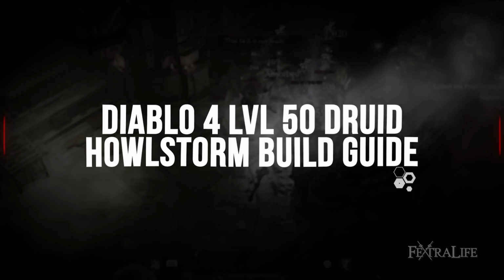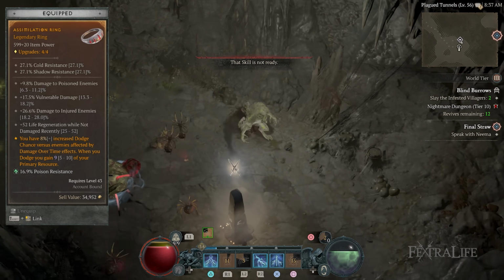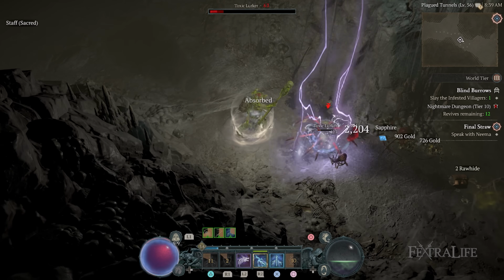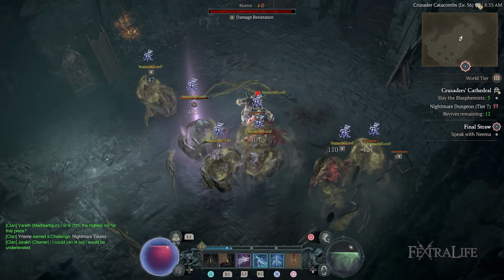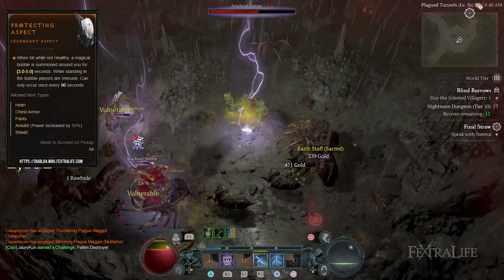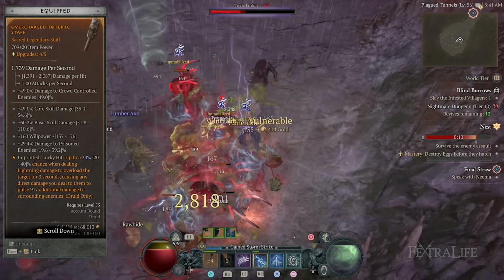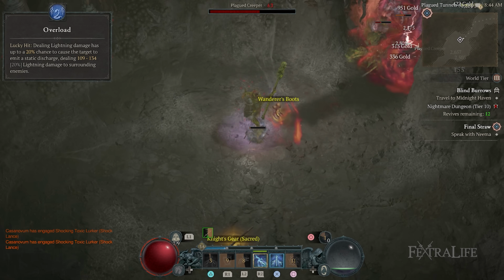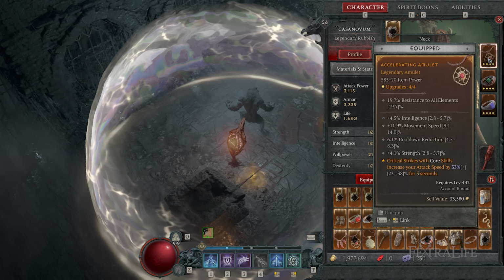Diablo 4 Druid Build - Howlstorm Endgame Build (Level 50+)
Diablo 4 Level 50 Druid Build – Howlstorm: In this Diablo 4 Endgame Druid Build Guide, I’m going to show you my Howlstorm Build which is the evolved version of the Stormwolf Build. If you’re looking for a Diablo 4 Endgame Druid Build that is aimed at World Tier 3, and one that effectively combines Werewolf and Lightning Skills, then this Diablo 4 Build Guide is for you!

0:00 - Diablo 4 Level 50 Druid Howlstorm Build Guide
0:17 - Druid Howlstorm Build
1:07 - Druid Howlstorm Gameplay, Skills & Legendary Aspects
8:17 - Druid Howlstorm Paragon Set Up & Equipment
9:32 - Final Tips & Skill Tree